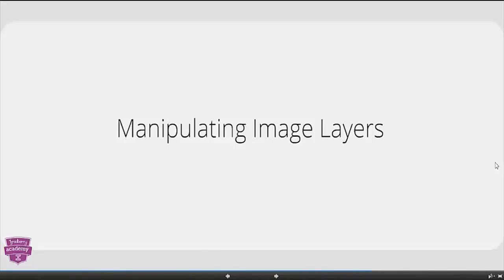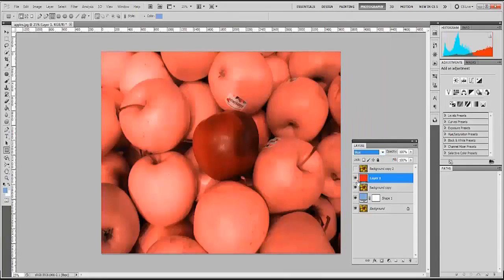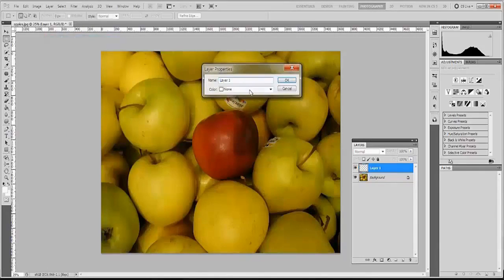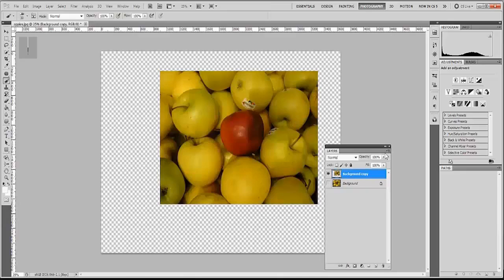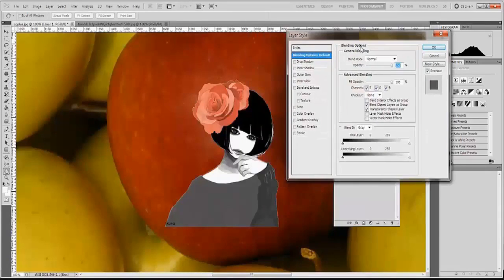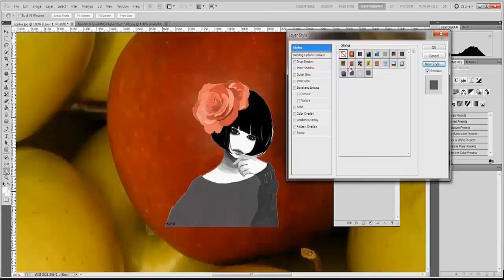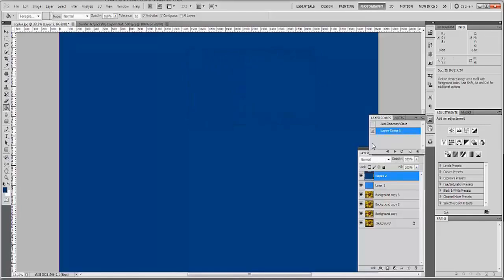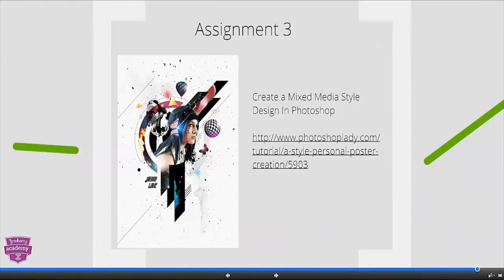003 Understanding Layers